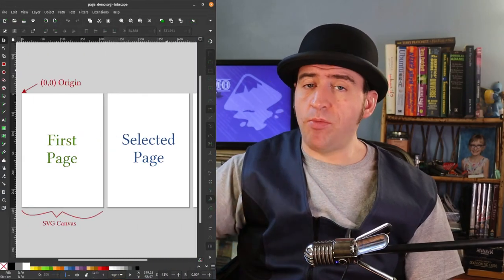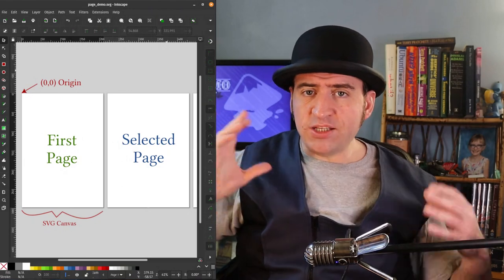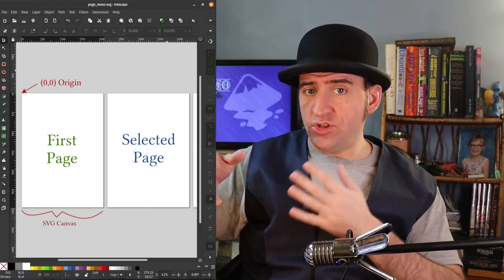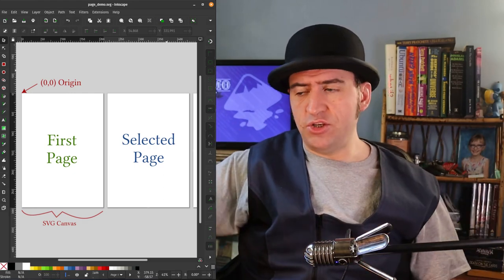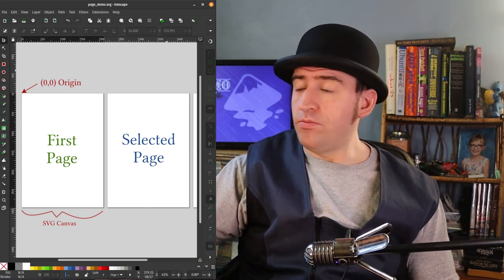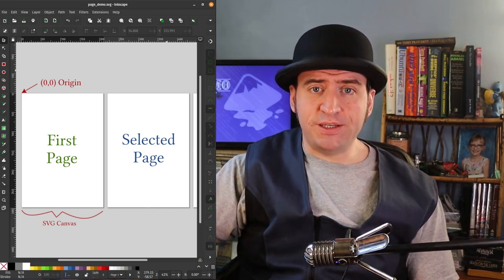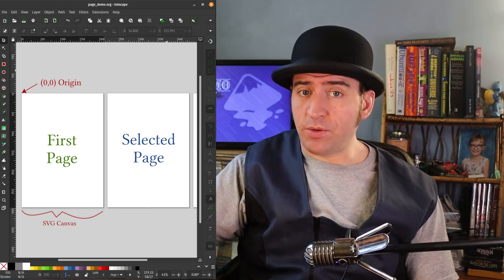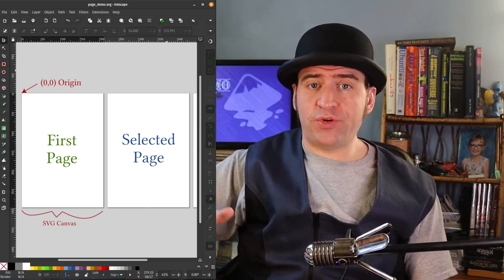The Origins of MultiPage - Developer Update Oct 22nd 2022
This week I take a look at origins, specifically the top left corner of every page in a multi page document. A lot of smaller features here are packaged into what I think is an excellent update which improves speed, visual aesthetics as well as functionality. The trifecta of improvement!

PDF work continues in the background.